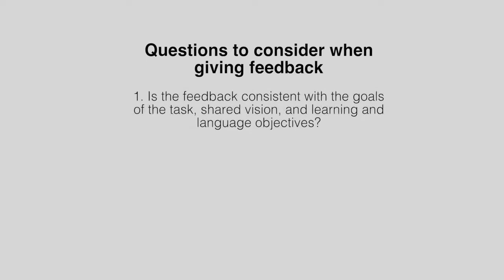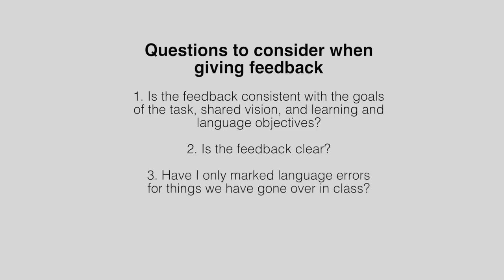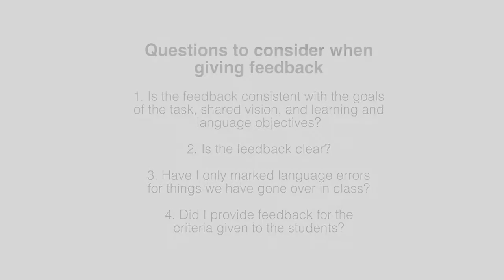Error Correction: Implicit and Explicit Feedback - Assessing Achievement with the ELL in Mind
Link to this course:
ELL Success in the Content Classroom: Teacher Toolbox Series Specialization
In this course, you will learn how to design assessments around the needs of your ELL students and their language level.  You will learn how to incorporate language and content requirements for both formative and summative assessment types. You will learn to assess your ELL students through the use of project and task-based assignments.  You will learn to use and modify rubrics to align to and measure student achievement of your language and content learning objectives.  The course will also briefly cover strategies for supporting ELL students during standardized testing.

Upon completing this course, you will be able to:

 Conceptualize theories of authentic assessment as they apply to second language learners

 Design formative assessment types incorporating language and content objectives

 Design summative assessment types incorporating language and content objectives

 Incorporate project and task-based assignments as assessment tools for ELLs

 Design rubrics that align to language and content objectives for your ELL(s)

 Apply the use of rubrics, both language and content, to the work of your ELL(s).

 Support your ELL(s)  as they participate in standardized testing

I strongly recommend this course since it unveils important facts about the evaluation process for educators and students as well.,Another interesting course. It offers a wide range of resources and content, and the learning outcomes and objectives are clear.
Welcome to week 4 of the course!  This module covers the hot topic of grading and the many ways that ELLs are impacted by grading.  By the end of this module, you will be able to use peer-and self-assessment strategies specified for your content classroom, design rubrics for peer-and self-assessment specified for your content classroom and/or lesson, design rubrics appropriate for assessment of content and necessary language objectives for your ELL, identify appropriate use of linguistic error correction in assessment. Let's get started!